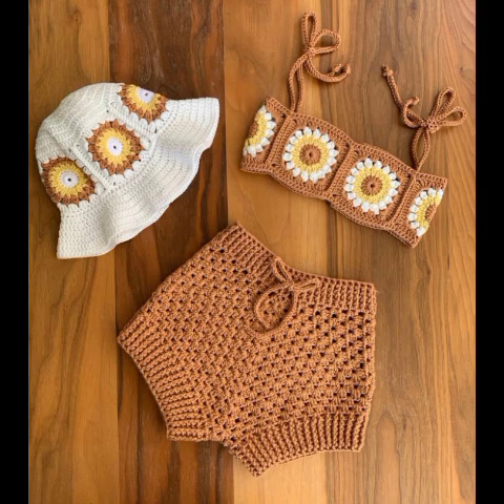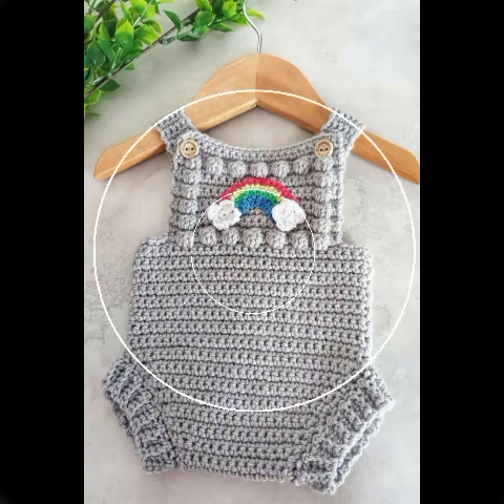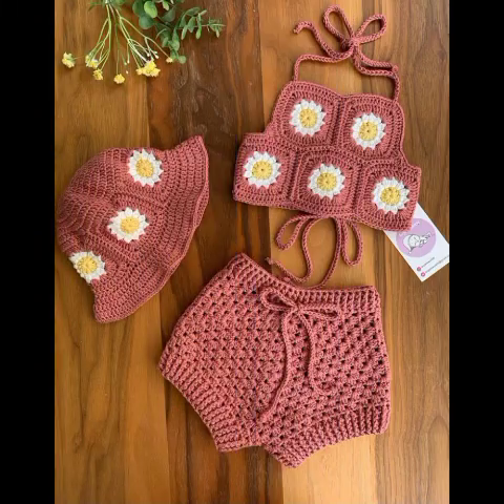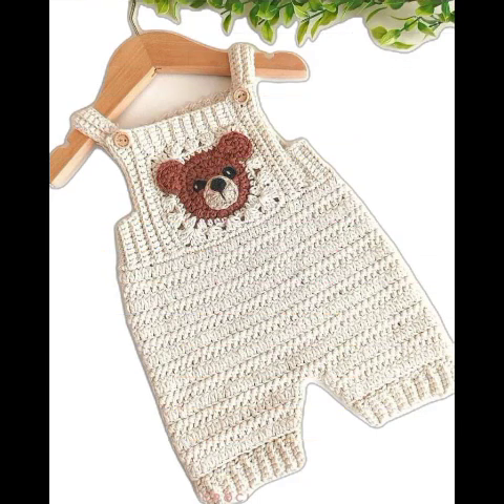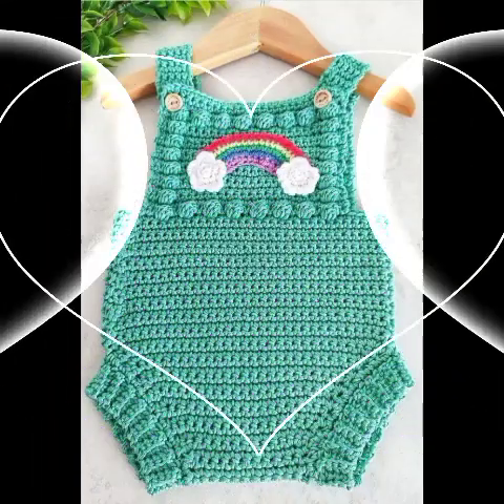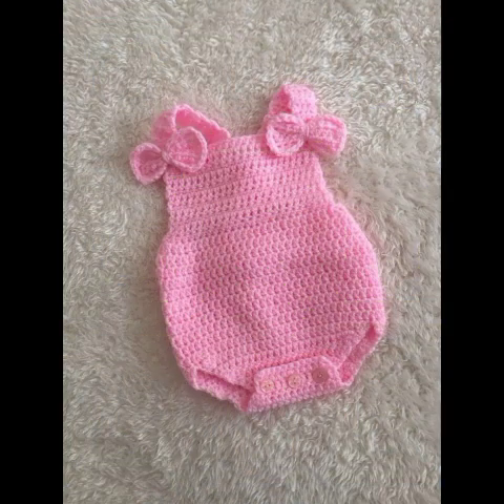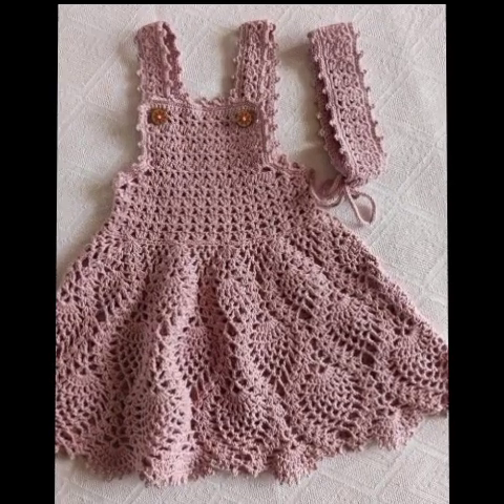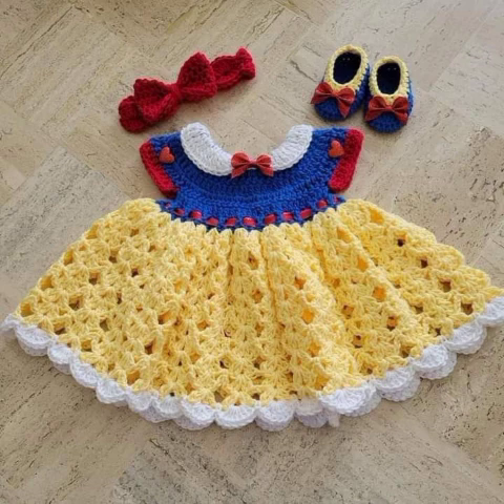trending crochet baby girls dress